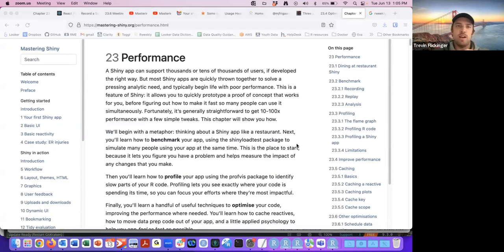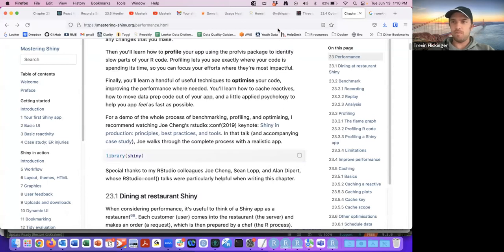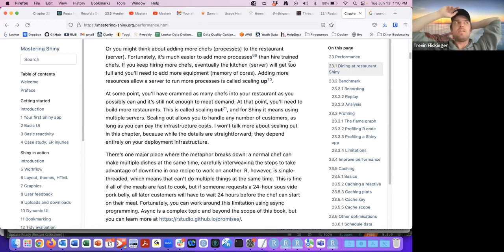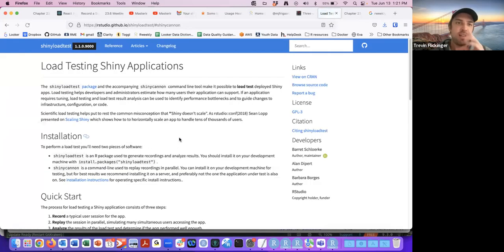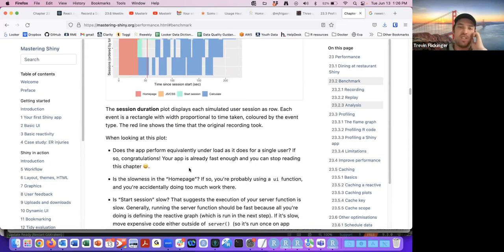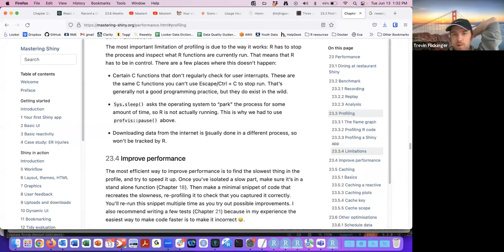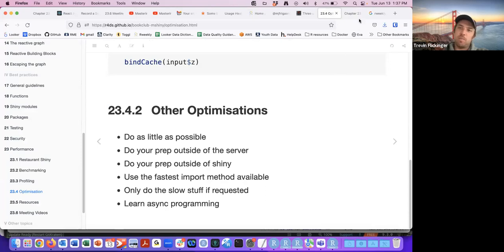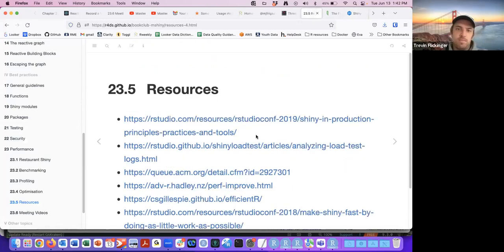Mastering Shiny Book Club: Performance (mshiny04 23)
Trevin Flickinger leads a discussion of Chapter 23 ("Performance") from Mastering Shiny by Hadley Wickham on 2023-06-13, with the DSLC Mastering Shiny Book Club (cohort 4).